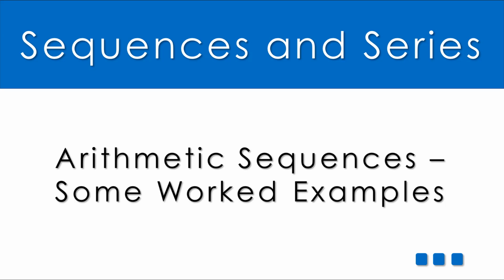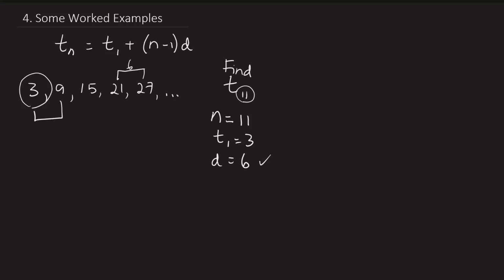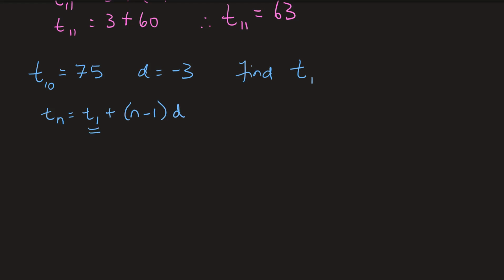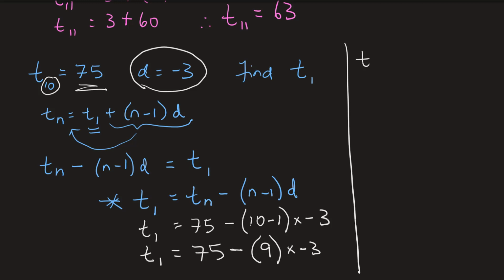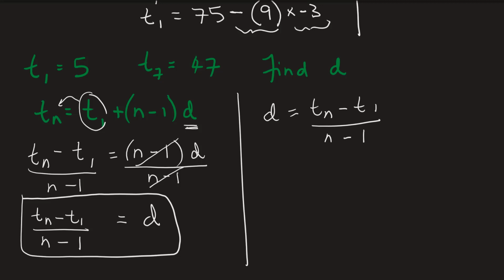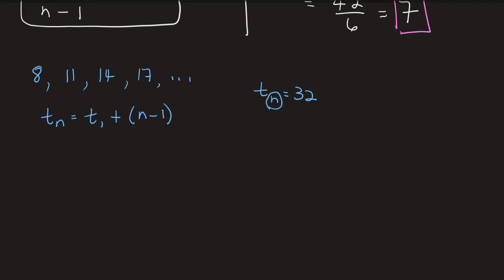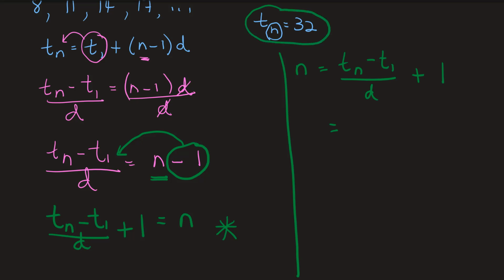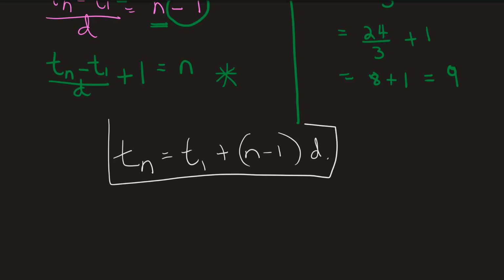Year 11 and 12 Arithmetic Sequences: Some Worked Examples (4/6) | Greater Than Maths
I work through four different styles of questions which use the formula to find any term in an arithmetic sequence.